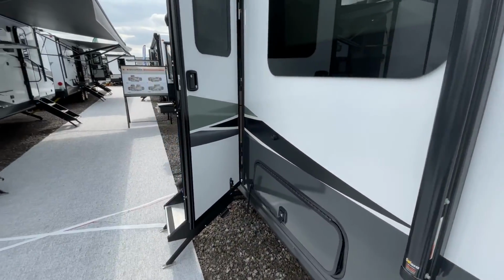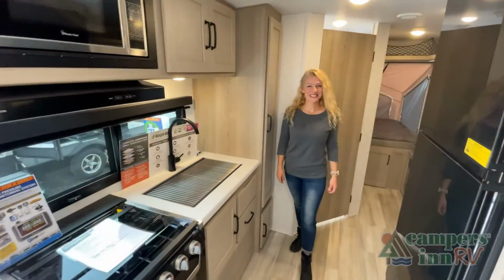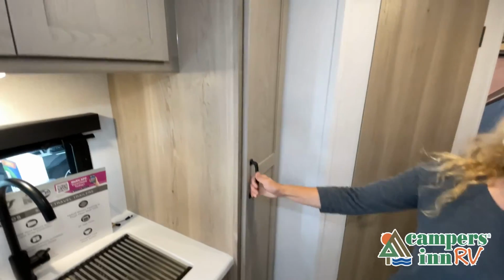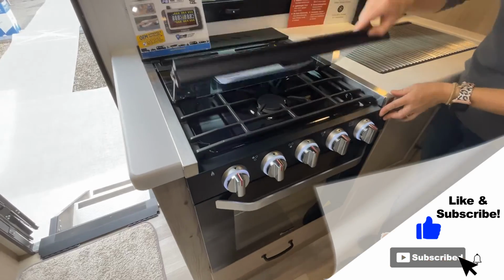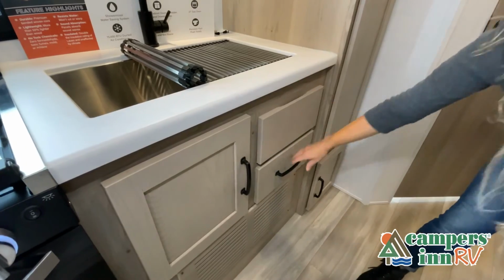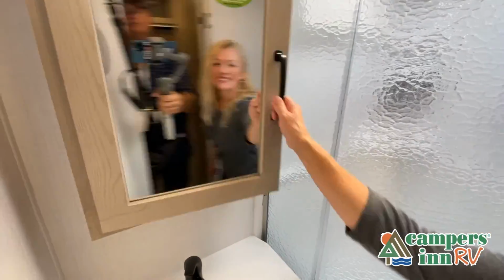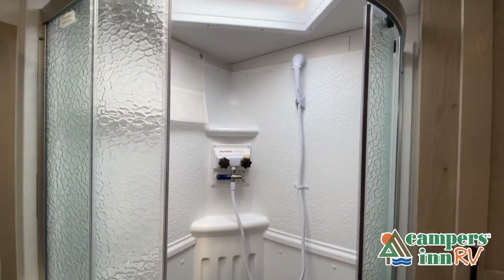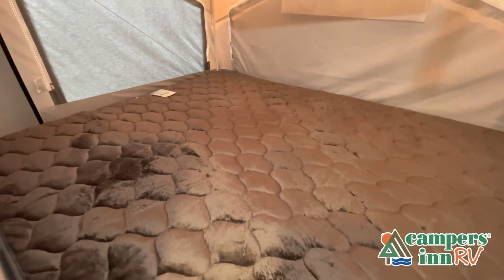Forest River RV-Rockwood Roo-233S - by Campers Inn RV – The RVer’s Trusted Resource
Forest River Rockwood Roo expandable 233S highlights:
Plenty of Storage
Full Bath
Solid Step Entry Steps
Triple Queen Tent End Beds
Three Burner Cooktop
Your family will love this spacious travel trailer that can sleep up to ten people each night. There are triple queen tent end beds, a U-shaped dinette, plus a flip sofa for comfortable sleeping space. The chef of the group will have a double door refrigerator and a pantry to store all the food, plus there is an exterior griddle for breakfast outside. This model also includes convenient exterior storage for fishing poles, tackle boxes, and your luggage!
With any Rockwood Roo expandable travel trailer by Forest River you will enjoy smooth towing thanks to the torsion axle, Rubber-Ryde suspension, the easy lube axles and Nev-R-Adjust brakes, and the Goodyear Endurance tires. The key-Alike locks provide easy access in and out of your trailer, and each model includes a Teton all-in-one WiFi booster with LTE prep and an antenna for all your connection needs. Each model is constructed with a vacuum laminated one-piece roof and walls, an enclosed underbelly, and frameless windows for a more sleek look. You will enjoy many interior comforts, including hardwood cabinet doors and drawer fronts, pleated night shades, a bunk/fan light combo with each bed, and much more!

38 Locations and Growing!

NORTH CAROLINA
Campers Inn RV Of Raleigh - 1501 Outlet Center Drive - Se